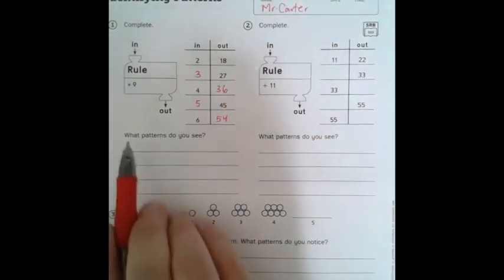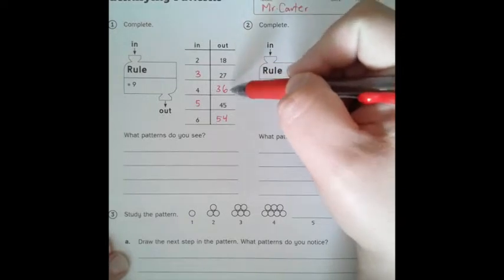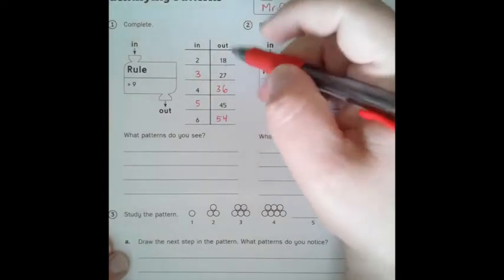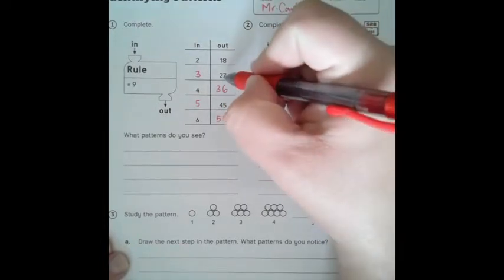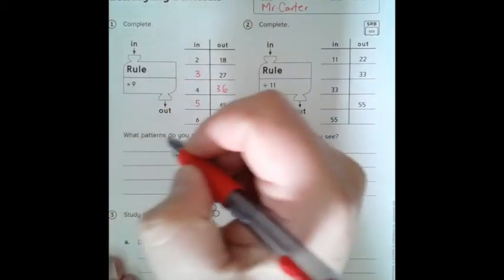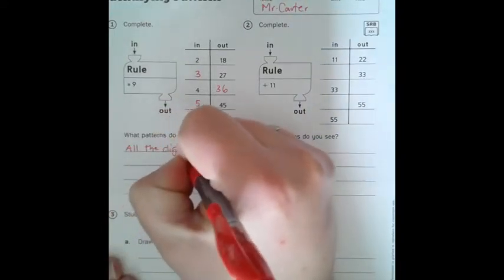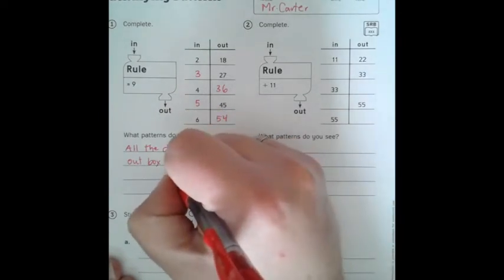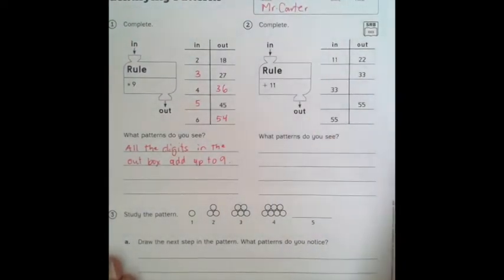Math Homework 2.13